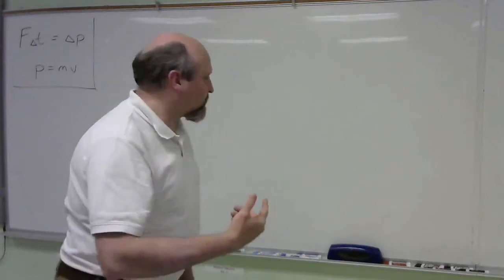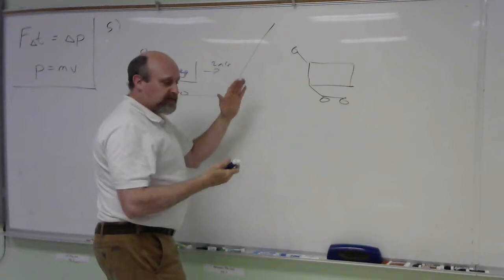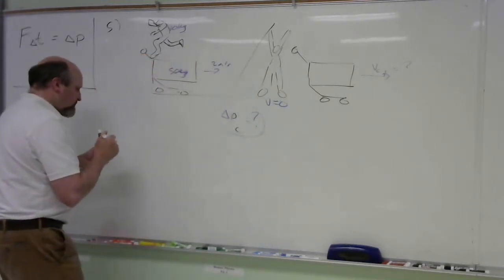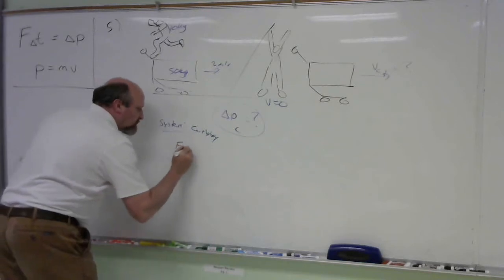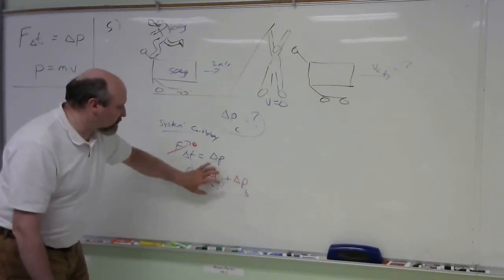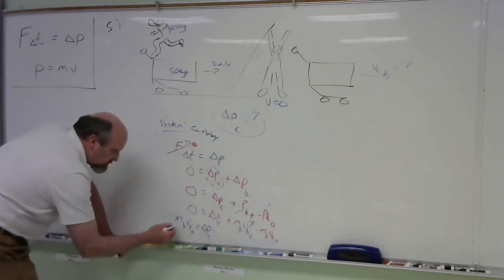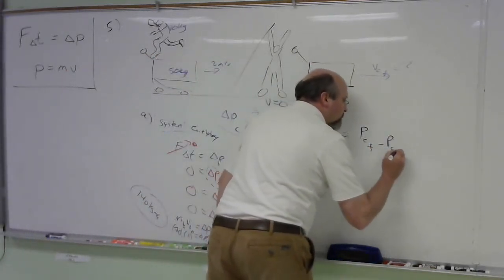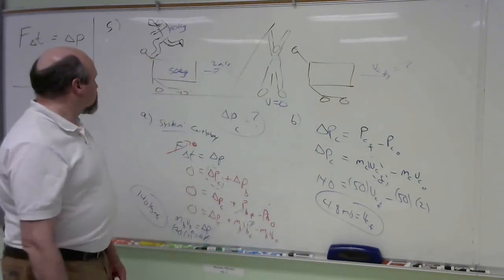Momentum WS 1 P5